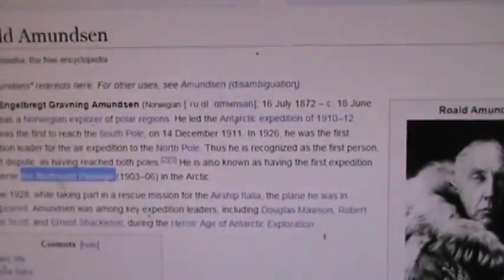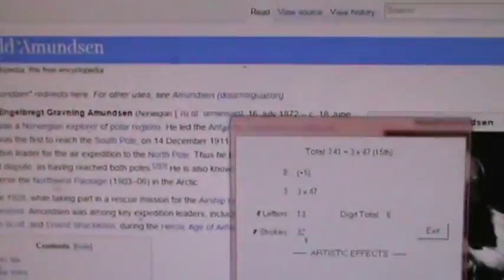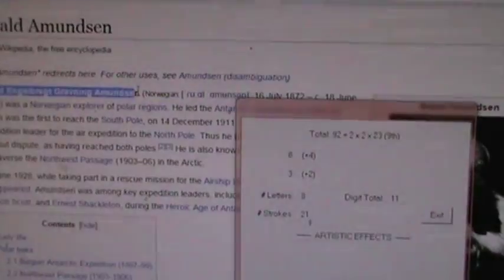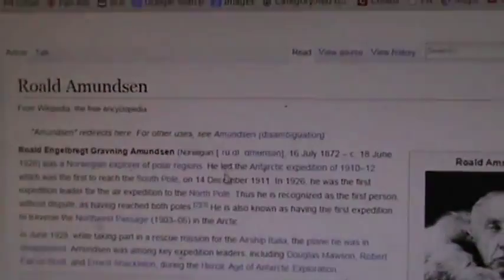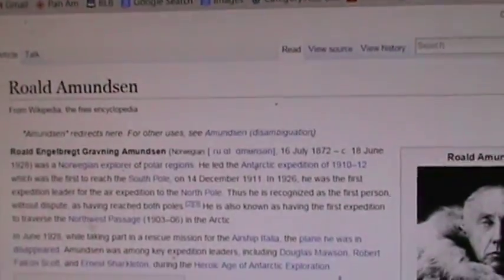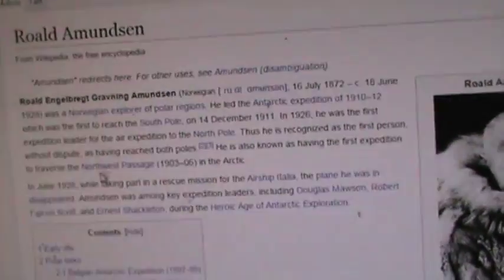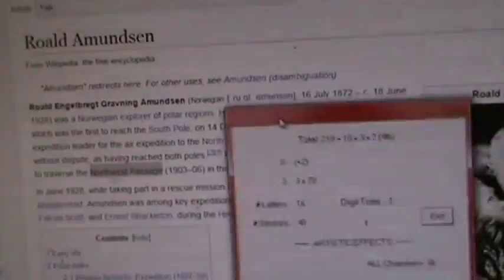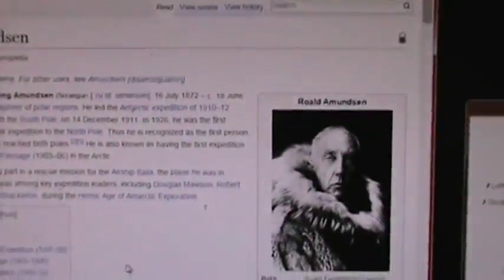ROALD AMUNDSEN BONUS GEMS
1. God is perfect.
2. God speaks English.
3. Therefore, English is perfect mathematically, to Glorify Him at all times, day and night.

LOVE = 54

Yes He does:
Because:

AMEN = 33.
NAME = 33.
THE = 33.
BANANA = 33.

AMEN = 33!!!